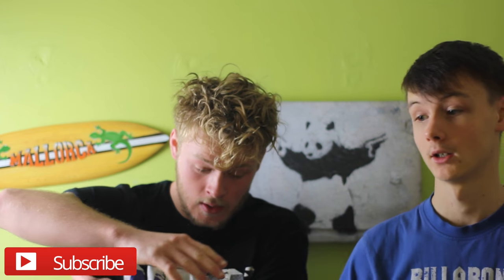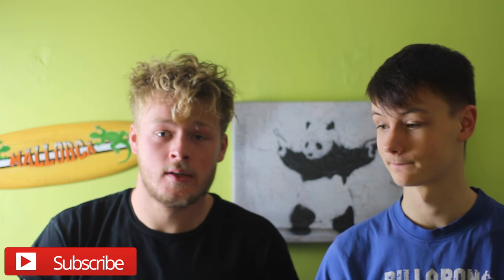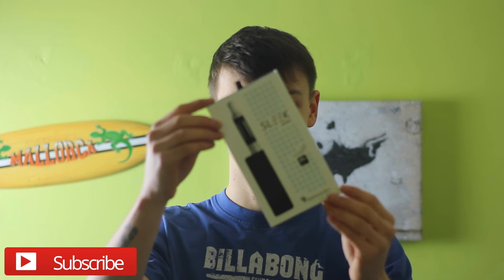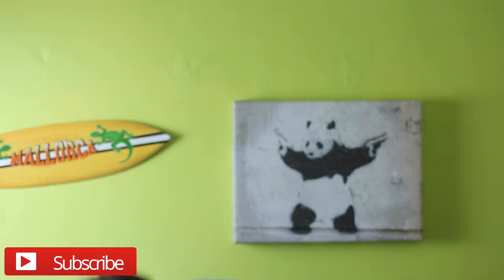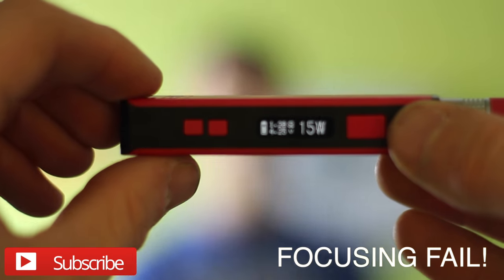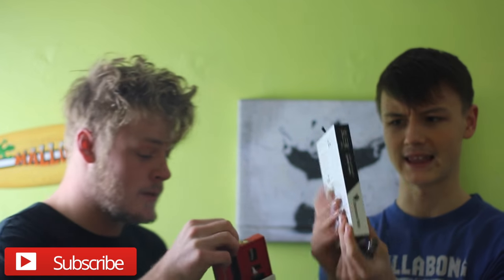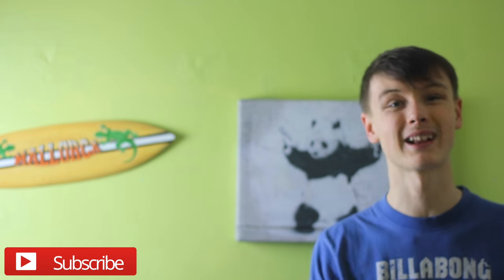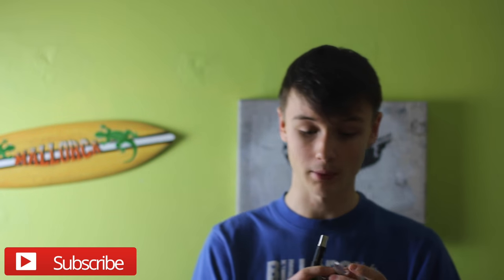Diamond Mist Sleek Nano Mod Review | Vape Distribution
If you would like us to review your products get in touch :)